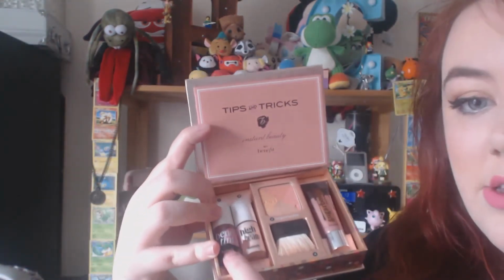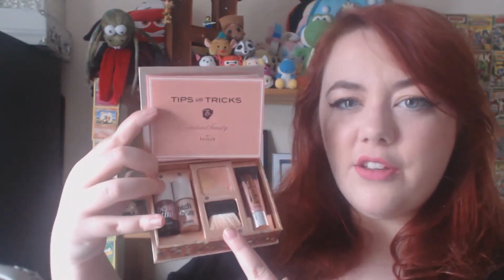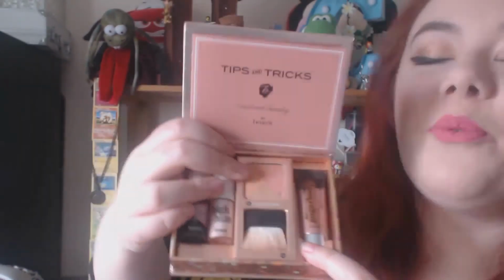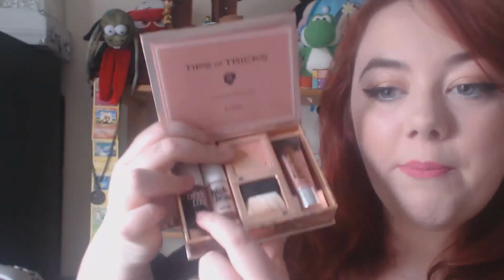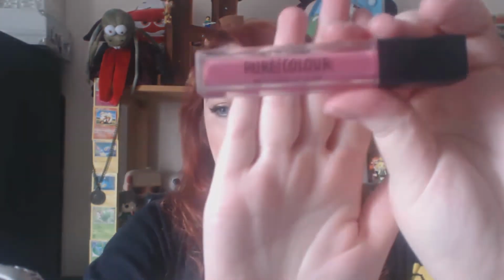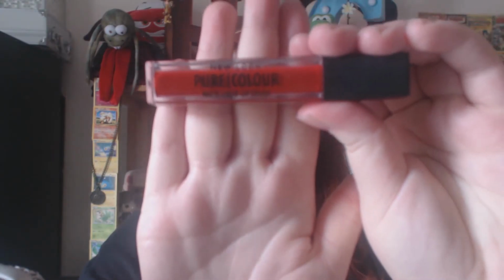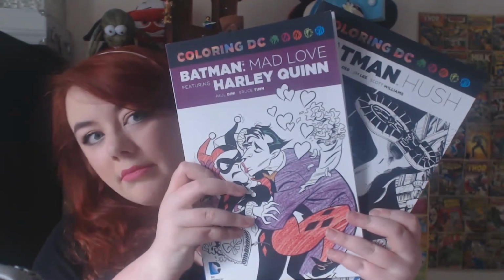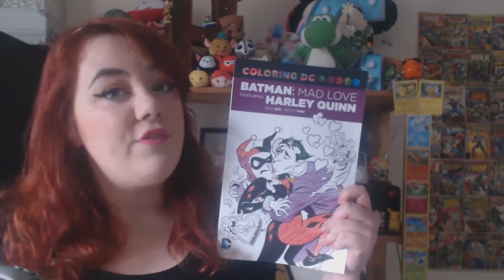April Favourites ♡ ~ Sunday Corner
All my favourite things from April!

Music ⬇
"New Life" Instrumental
by Dizzie + Hugo James Music
2016